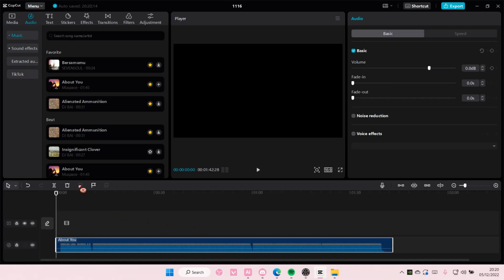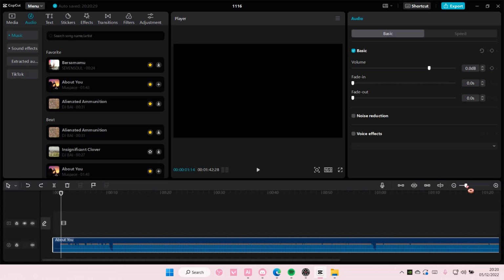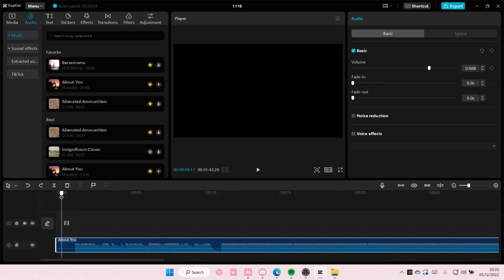How To Manually Add Beats To Audio In CapCut PC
Want to manually add beats to audio in CapCut PC? Here's how you can do that.